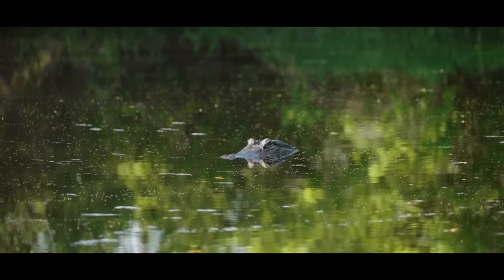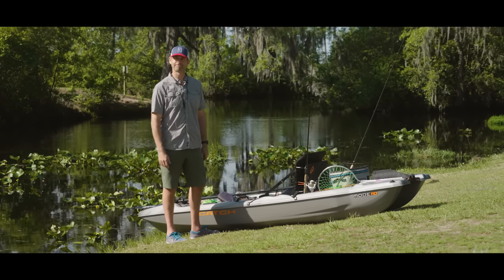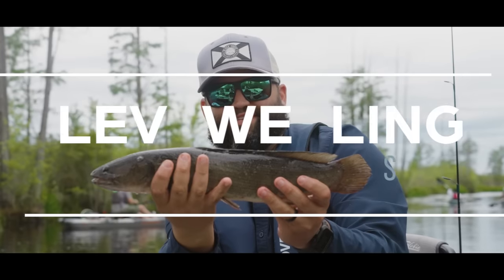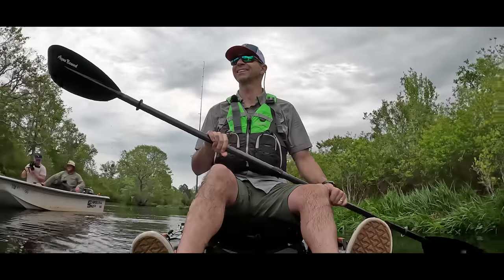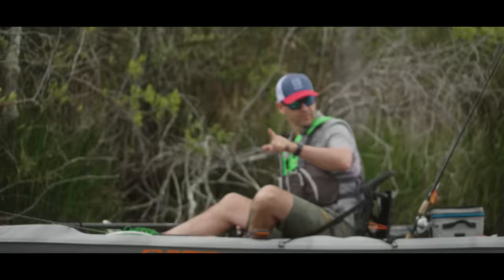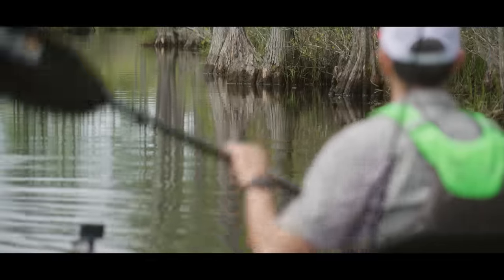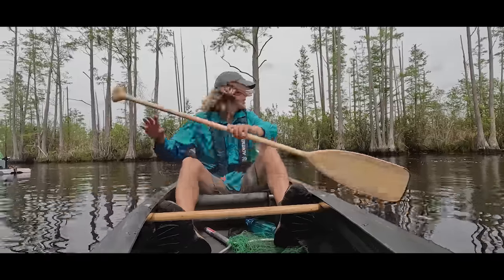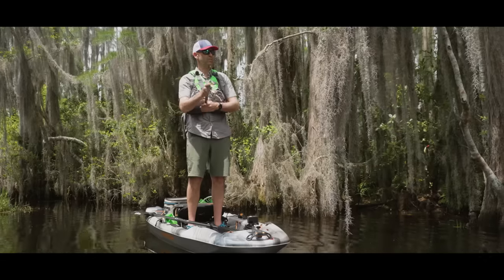Kayak Fishing with Alligators?? | Kayak Fishing in the Okefenokee Swamp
Kayak fishing in the Okefenokee National Wildlife Refuge is a truly unique experience.  Not only is it a beautiful place, but it's chock full of American alligators, which adds a new twist to the kayak fishing experience.  While testing my nerves in the Okefenokee's fishy waters, I'm also testing the Pelican Catch Mode 110 fishing kayak..